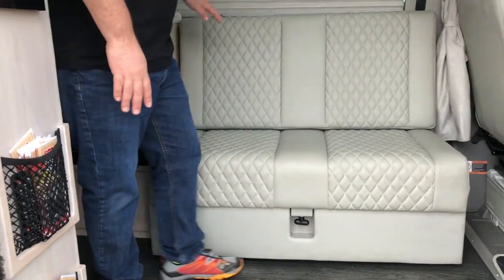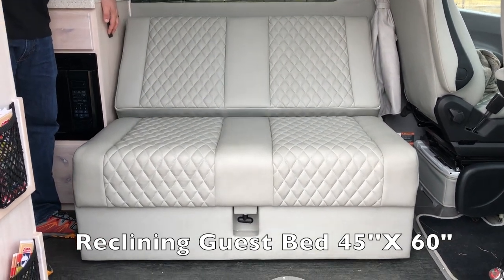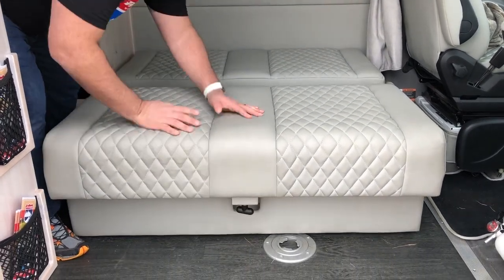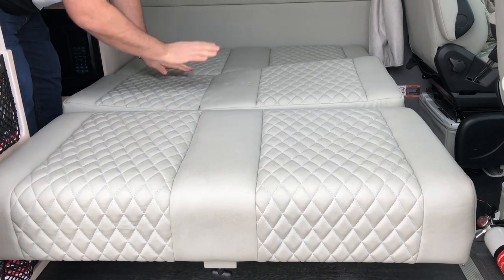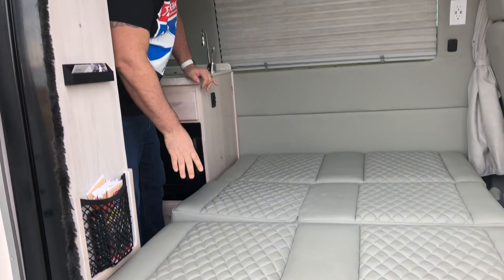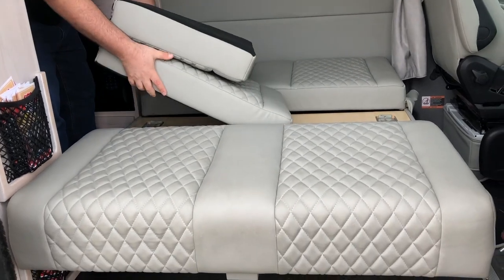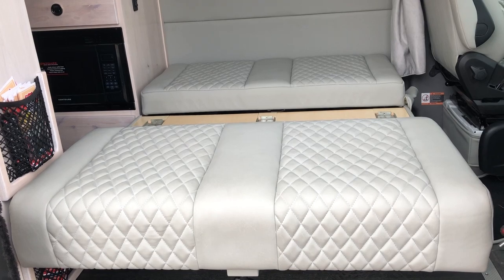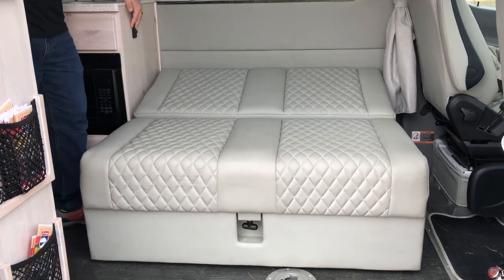Class B RV - Jetstream Aquarius Electric Guest Bed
Todd Boyar takes you through some of the storage features in the Jetstream RV. He also shows you the adult sized 45"x60" electric folding guest bed.